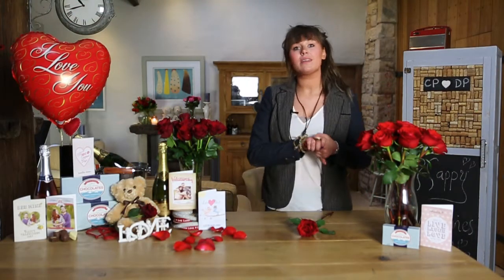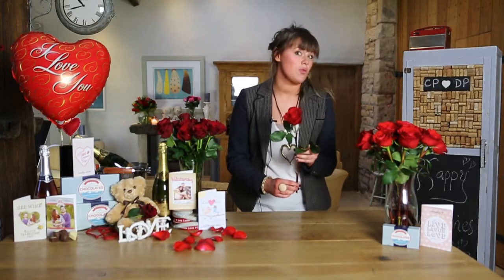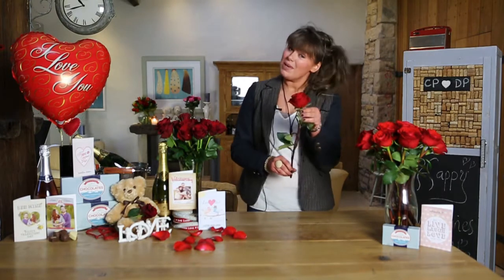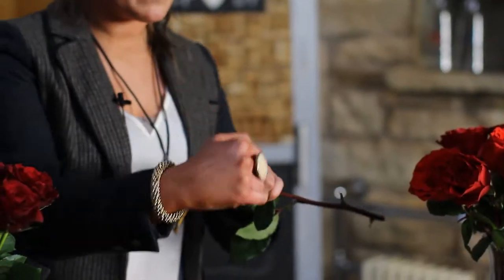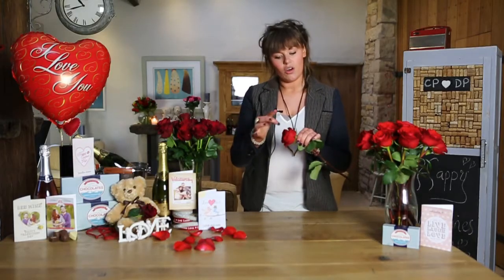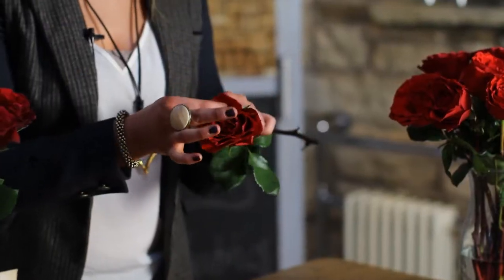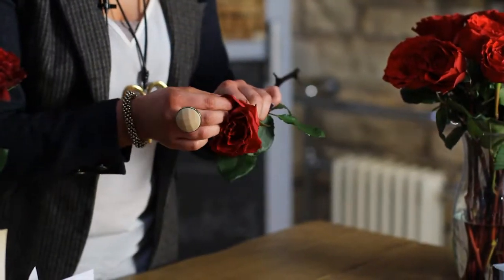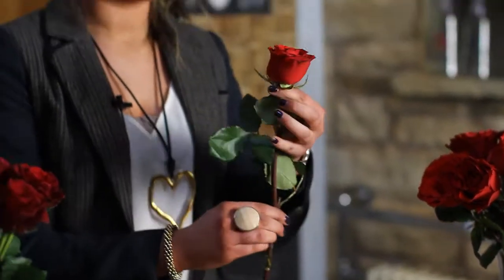iflorist Valentine's Day Flowers - How to care for your Valentine's Day Roses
Our in-house florist, Hannah, gives some tips on how to care for your roses after they arrive this Valentine's Day.